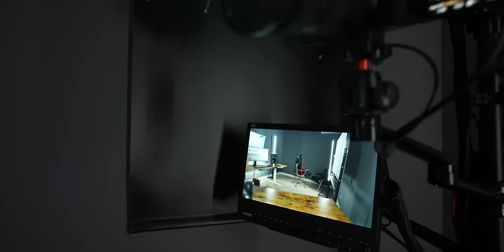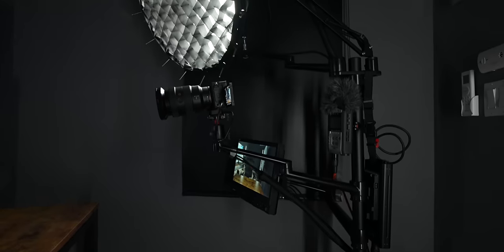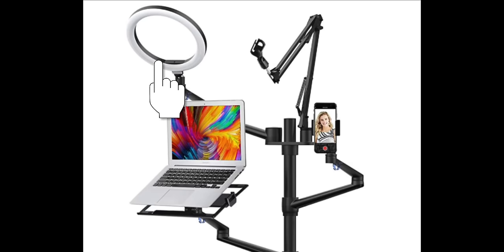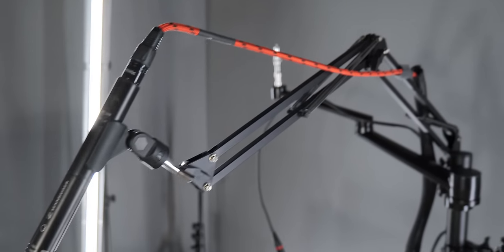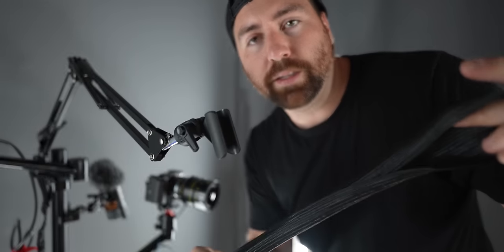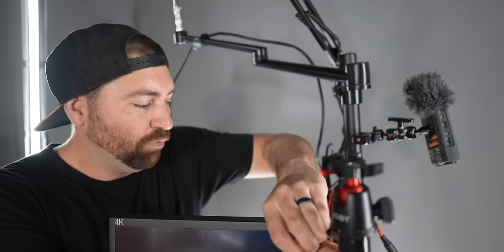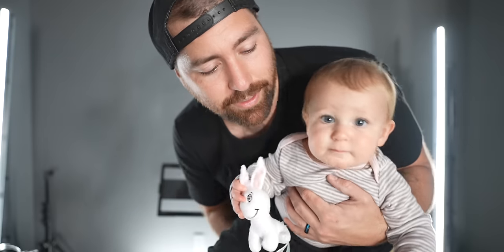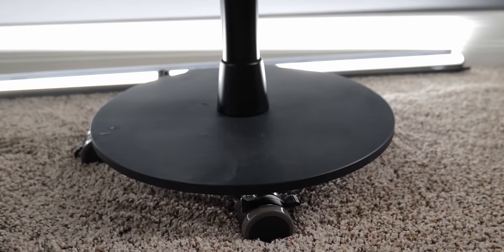Complete YouTube Studio Setup On ONE STAND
I put together a Complete YouTube Studio Setup on One Stand for my office.  This allows me to keep everything super clean and easier to shoot.  Full Kit